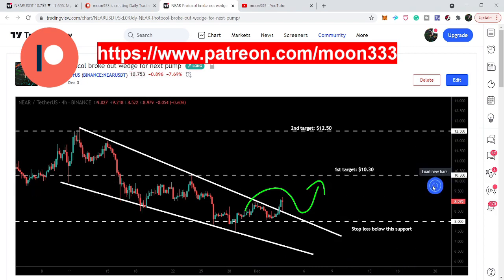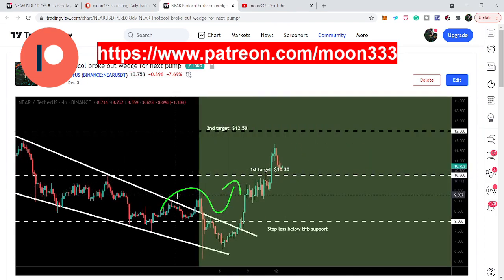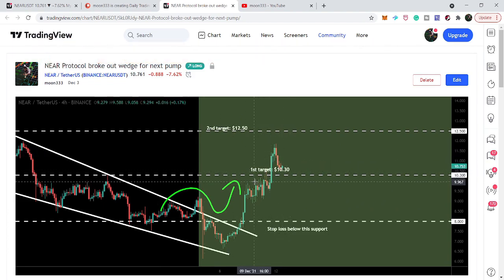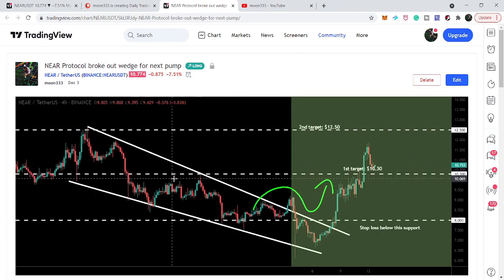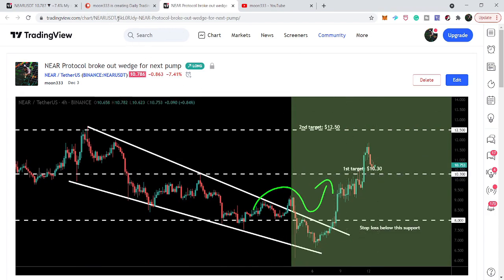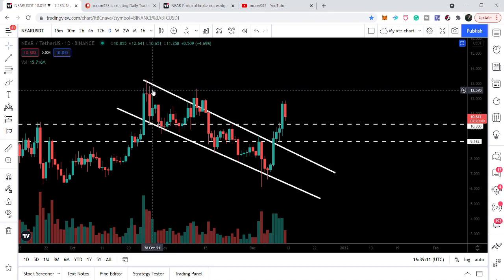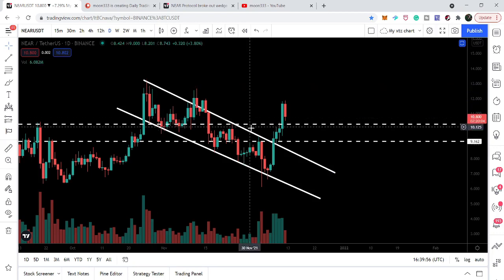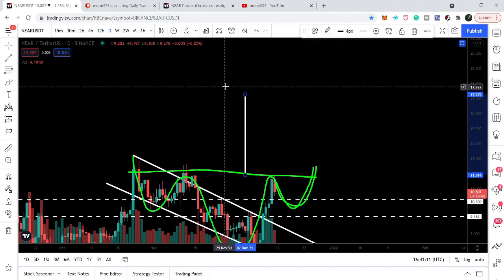NEAR Protocol (NEAR) Broke Out Big Channel For Massive Move